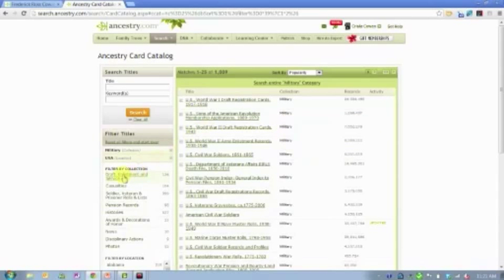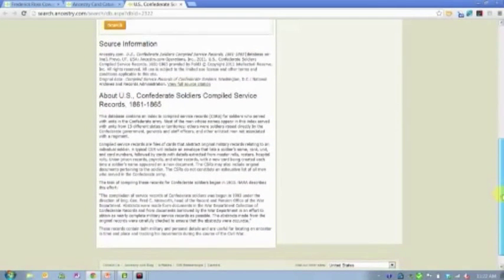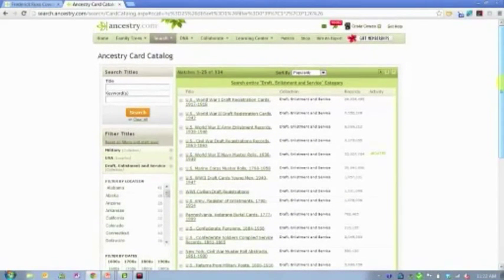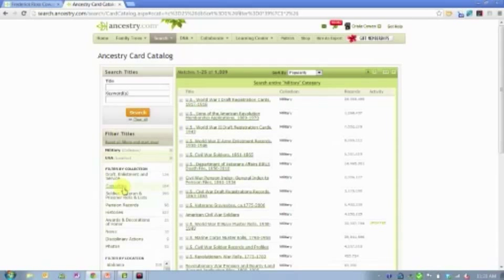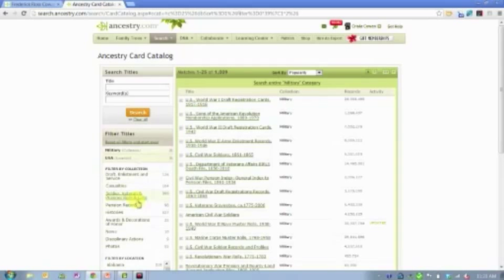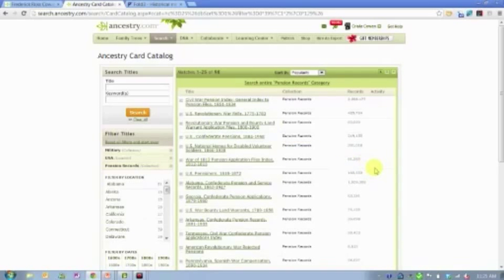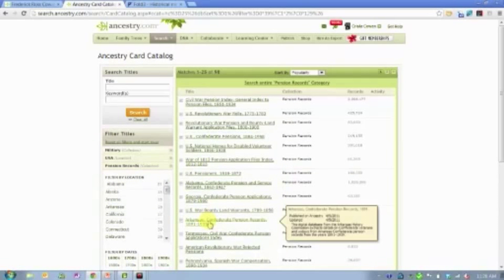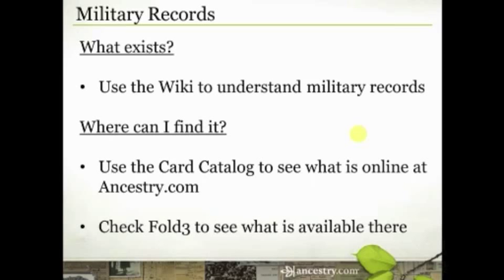Discovering Our Veterans - Finding Military Service Details | Ancestry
In just a few days we will be commemorating Veterans Day, a day to remember and honor those who have served in the armed forces. Join Crista to learn about military records available on Ancestry.com, how to find them and what they tell you. She will also show you how to create a military memorial page for your veteran ancestors.